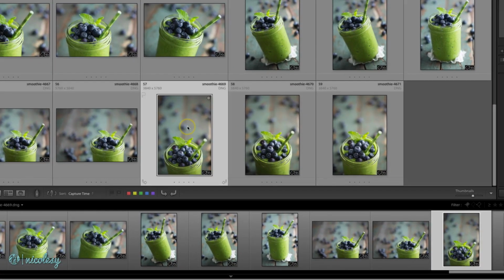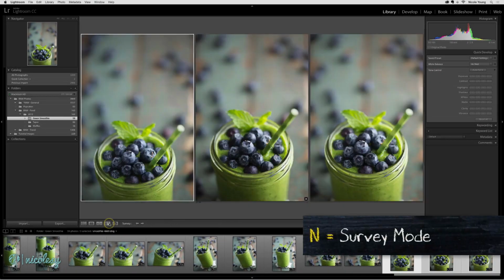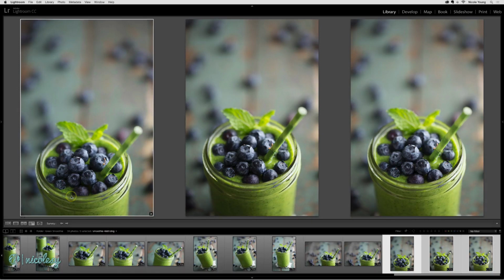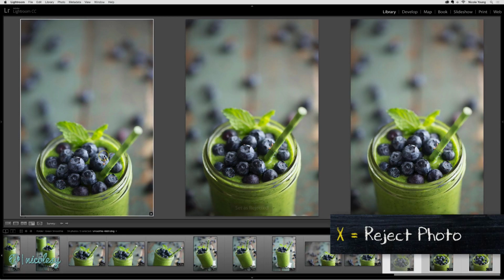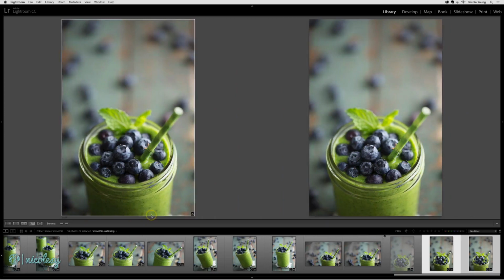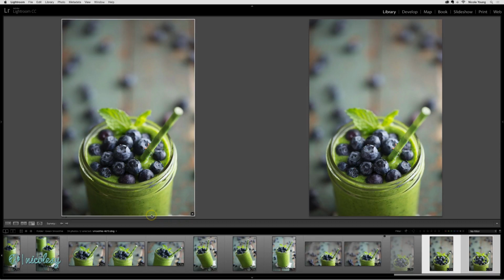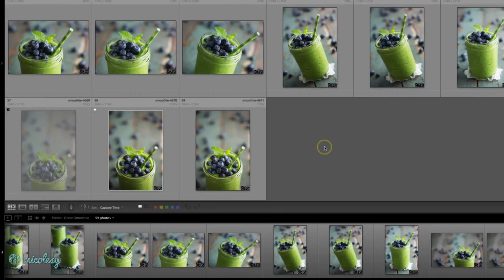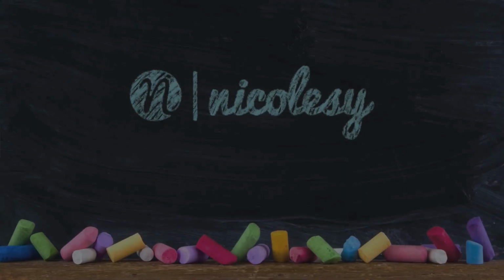Using survey mode in Lightroom Classic to find your best images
— Chapter 03: The Library Module —

Lesson 3.15 — If you have a group of photos you need to cull or a sequence of similar images you need to narrow down to the keepers, then the Survey mode is the best way to do so.

My camera gear*: